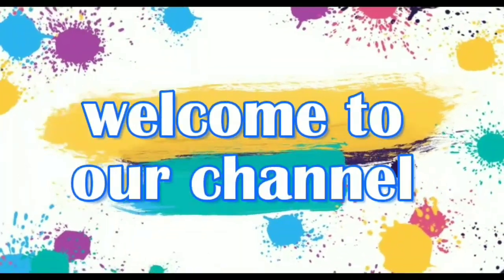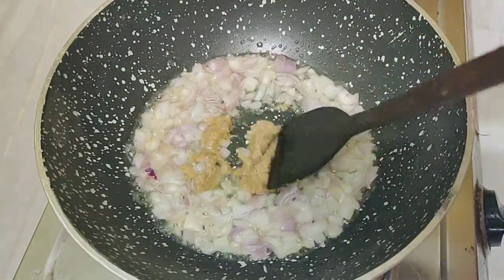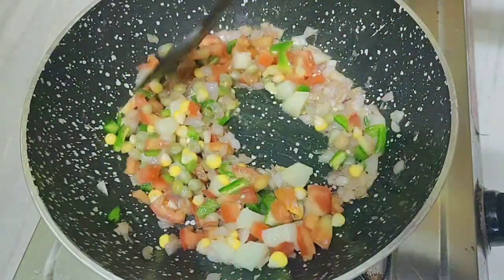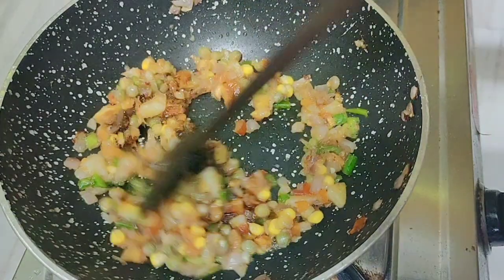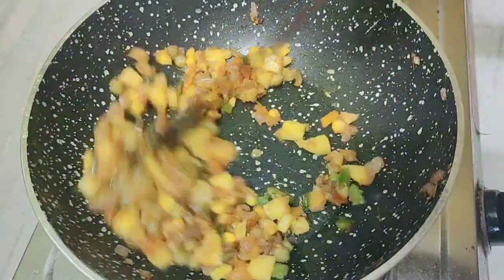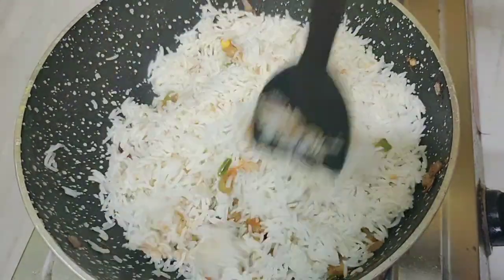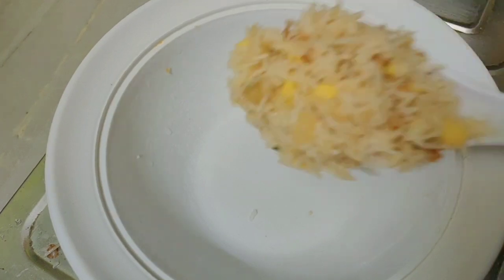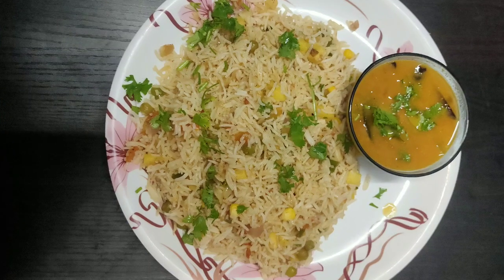Pineapple rice(పైనాయాపిల్ రైస్) ఆరోగ్యకరమైన పైనాయాపిల్ తో ఇలా ఒక్కసారి చేయండి (Tasty and healthy)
Tasty and healthy.. pineaple తో ట్రై చేయండి వదిలి పెట్టరు..